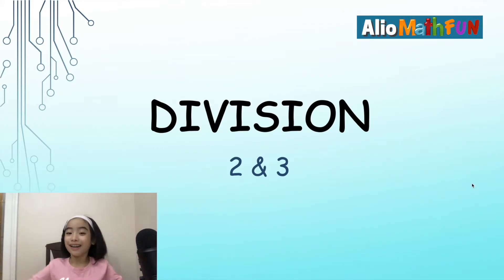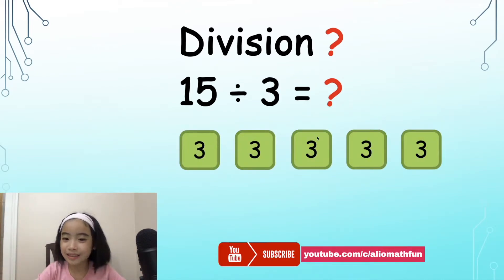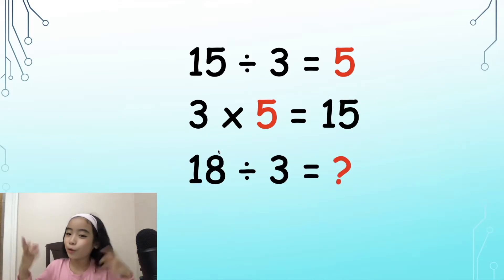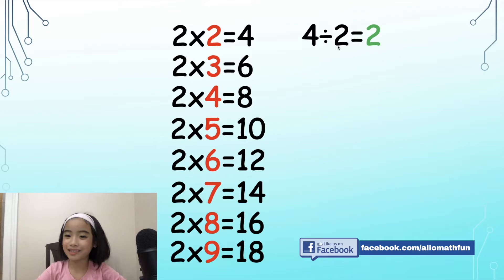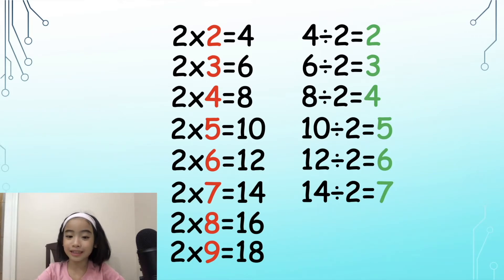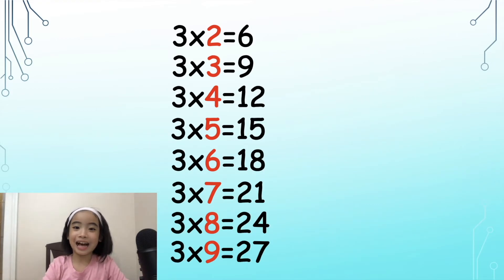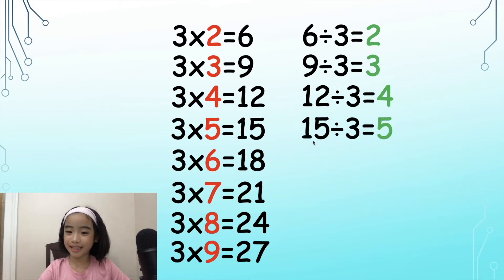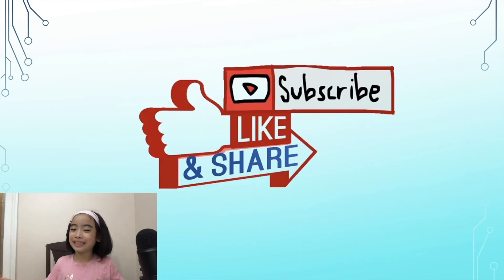Division 2 & 3 | What is Division? | Say it together of Division by 2 & 3 | Kids Math Fun Lesson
What is Division? e.g. Divide 15 into groups of 3. How many groups? Division is the inversion of multiplication, so using times table to do it together of division by 2 and 3.

I hope this will be helpful for memorizing division by 2 & 3 using times table.

This is a lesson designed for kids and presented by Alio - 8 years girl.